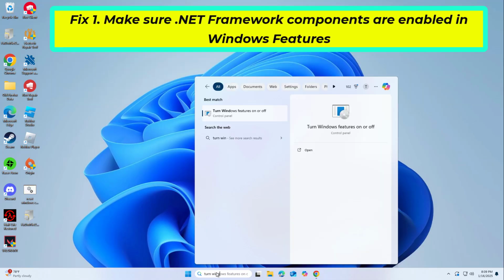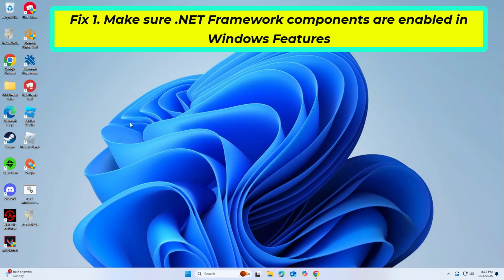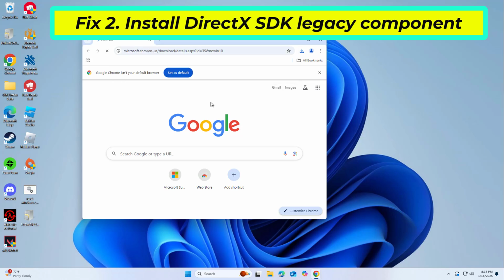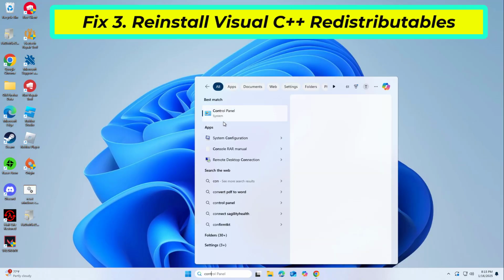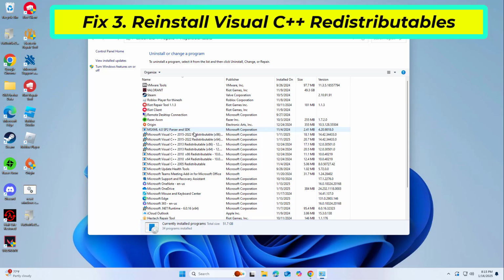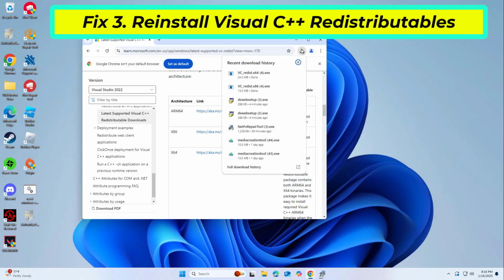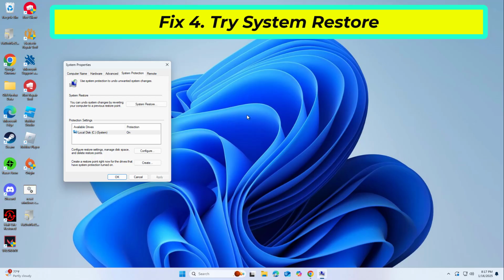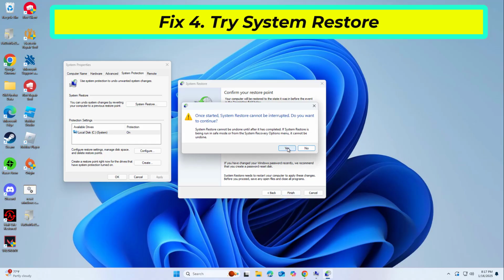(FIXED) error 0xc00007b: Application was unable to start correctly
fix error 0xc00007b: Application was unable to start correctly